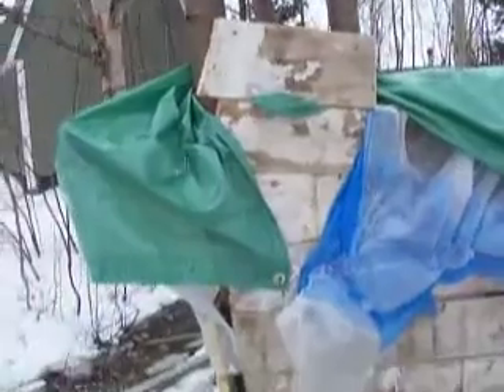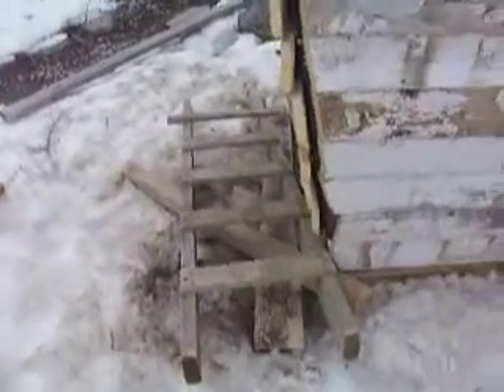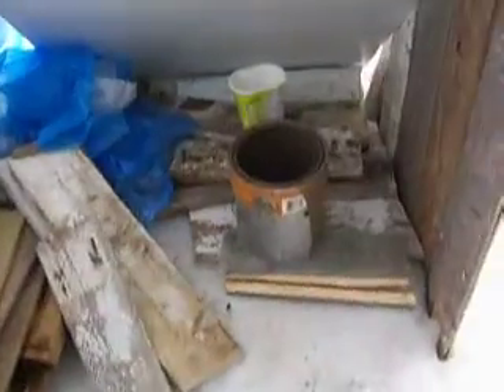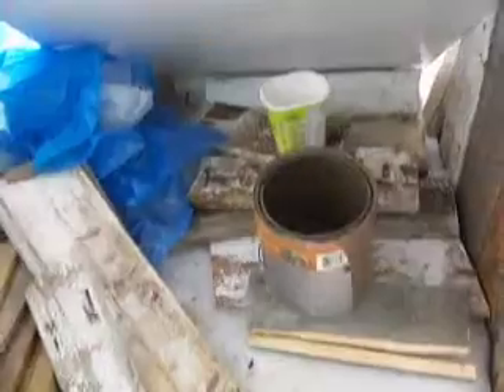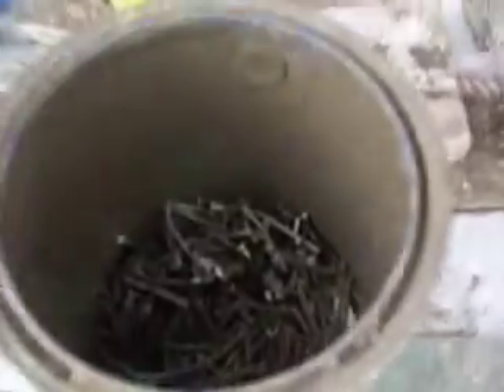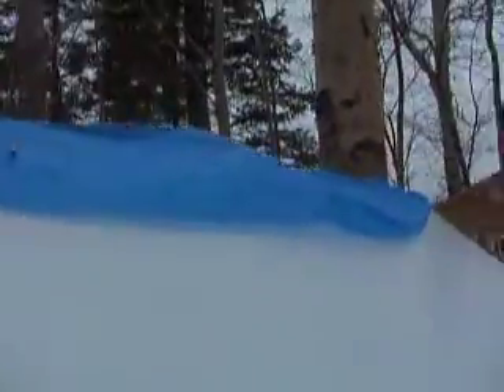Our awosome new fort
Brady and camaron's back yard fort